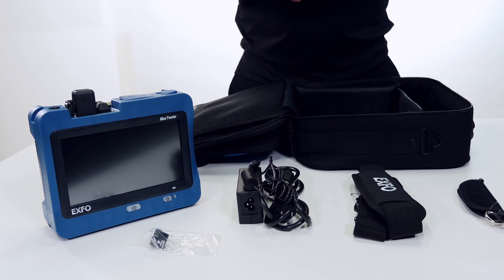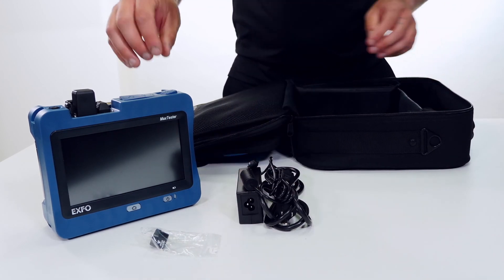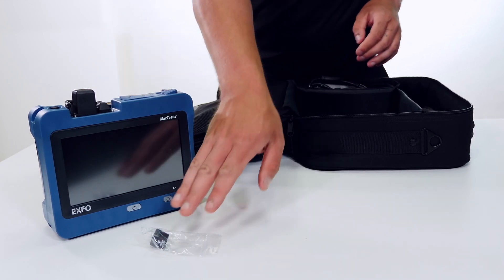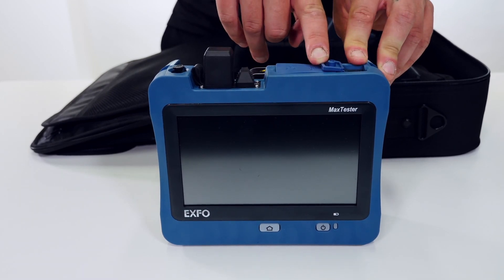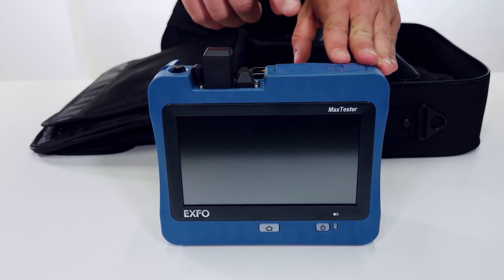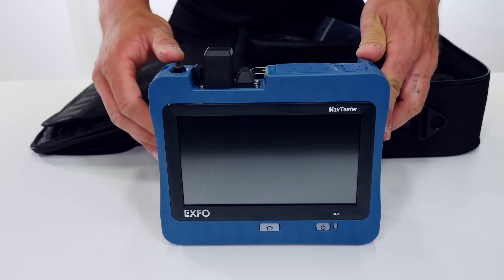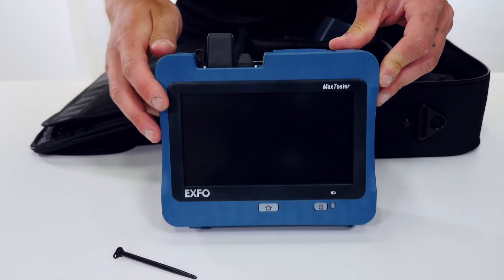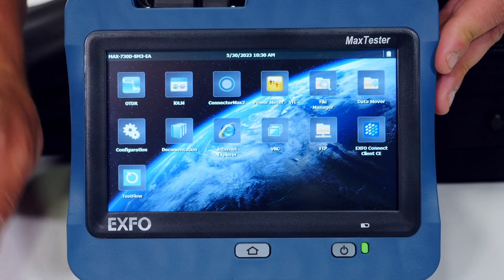Getting started with your D-series MaxTester OTDR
Get an overview of what to expect when you receive your new MaxTester OTDR; from the moment you open your package to activating the device.

TIMESTAMPS
0:00 Intro
0:09 Accessories
1:00 Ports
1:16 Power meter and VFL
1:27 Testing Module
1:40 Supports
1:50 Preinstalled Stylus
1:58 Turning on the device
2:06 Interface